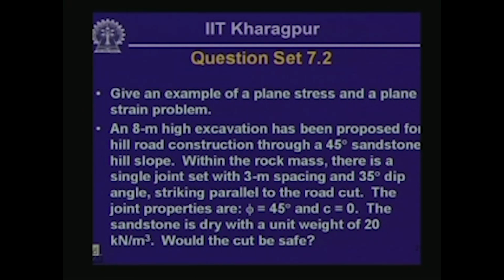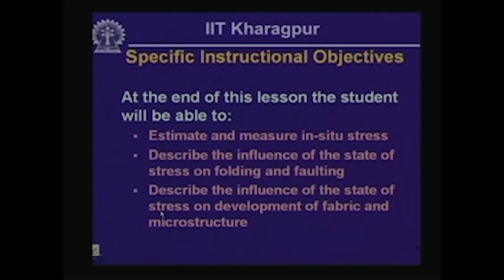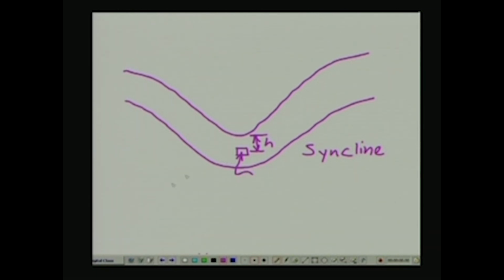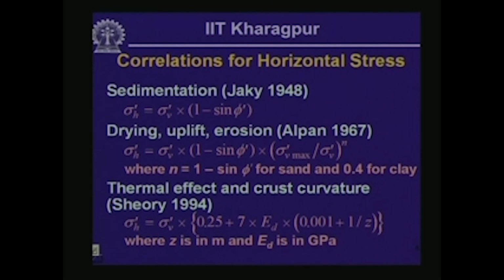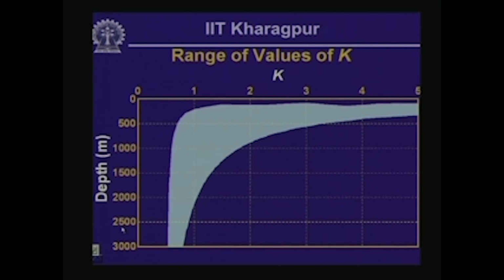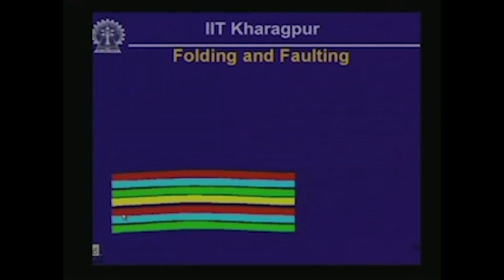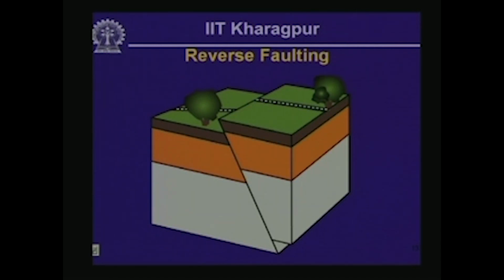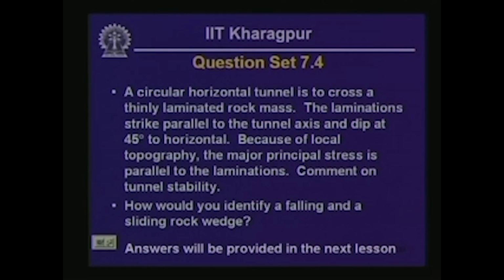In-situ State of Stress